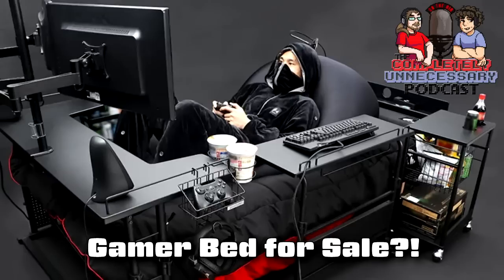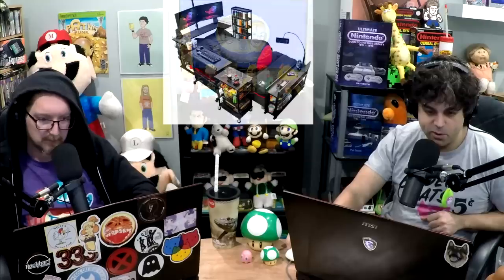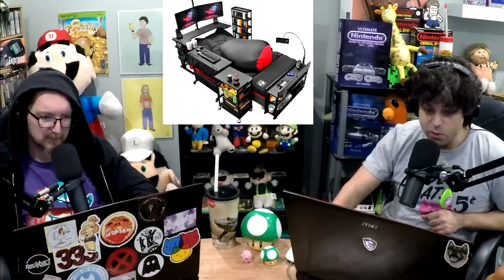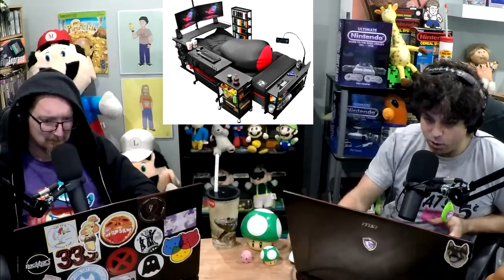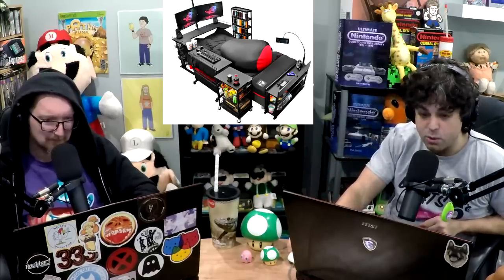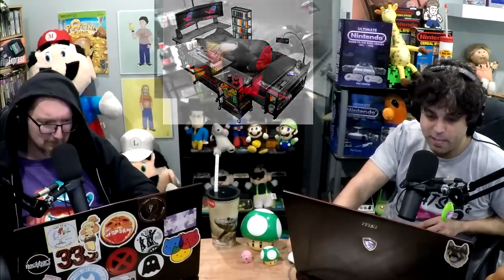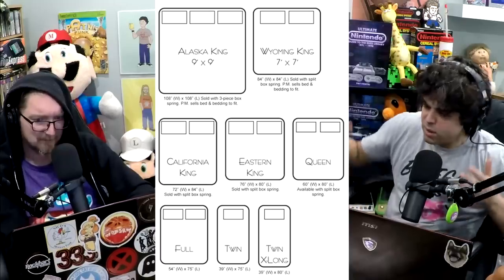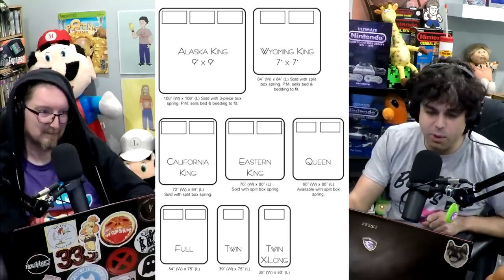Gamer Bed for Sale?!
A "gaming bed" is now available for gamers everywhere!